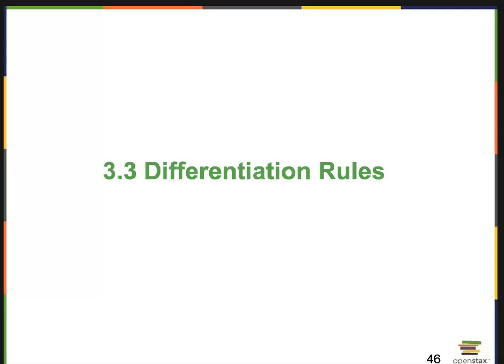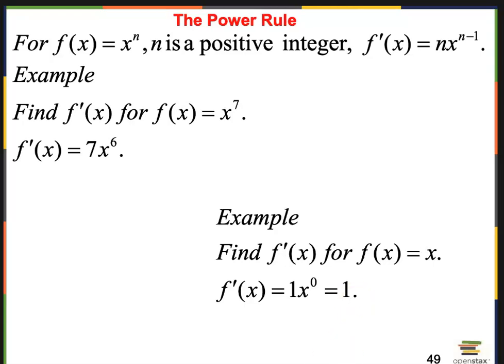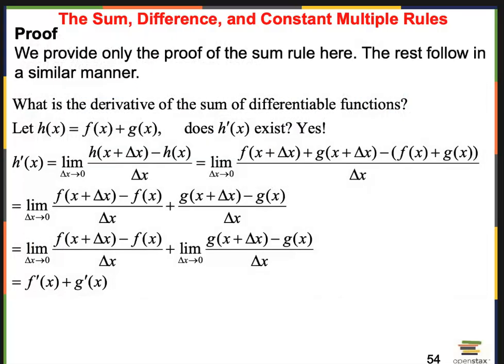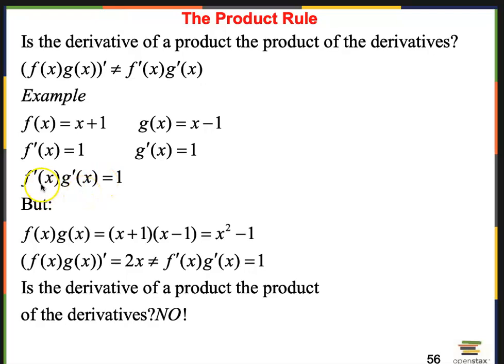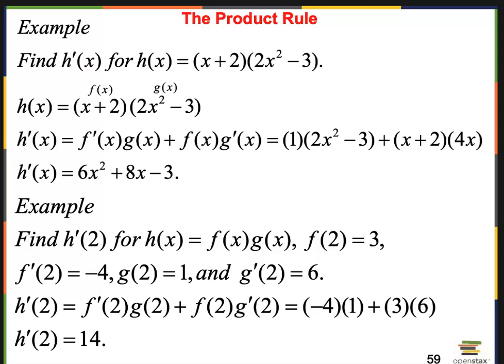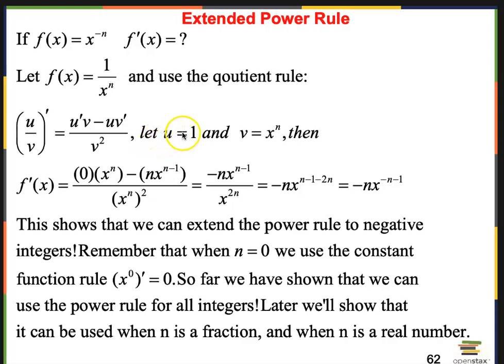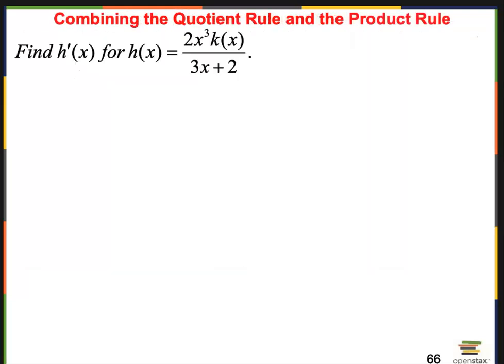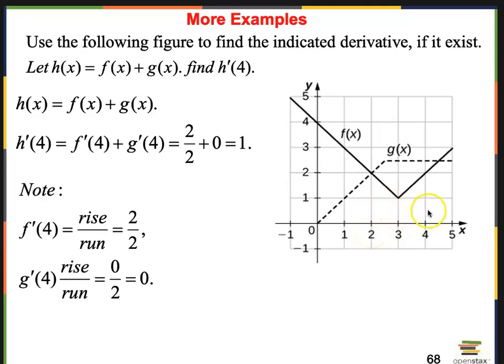Cal 1 3.3 Differentiation Rules